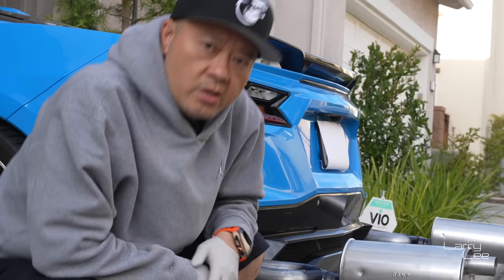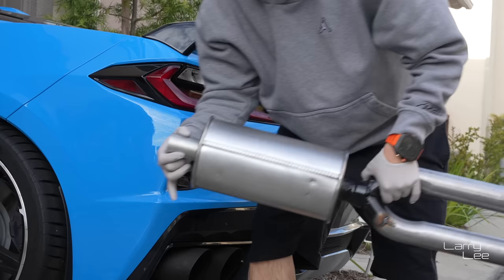Larry Lee vLog 82 - Happy Neighbors!!! Corvette C8 Exhaust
I had to do this...   This might be the craziest project I've ever done...